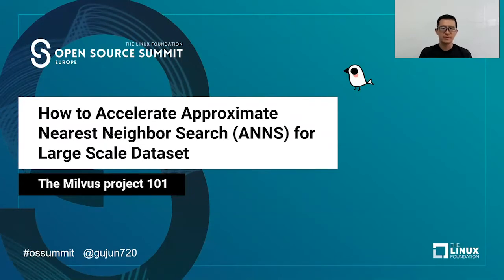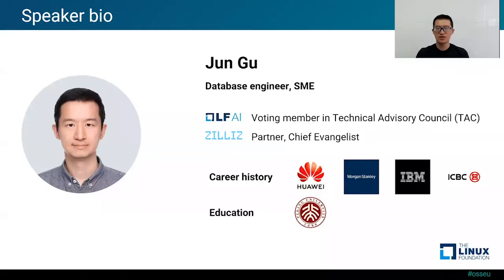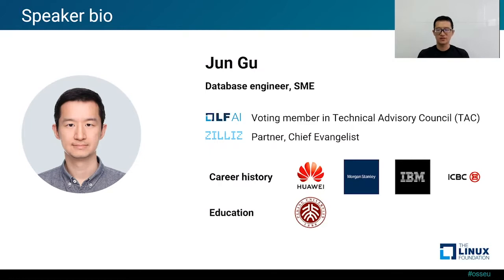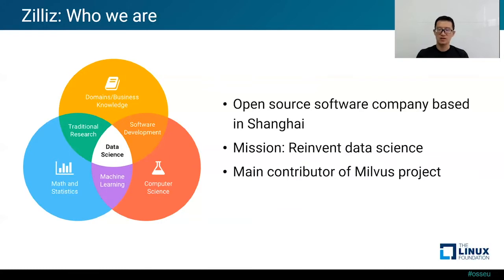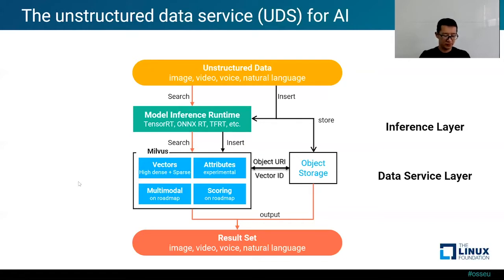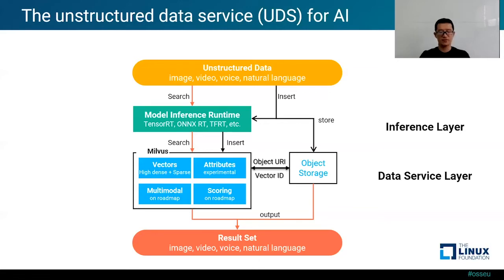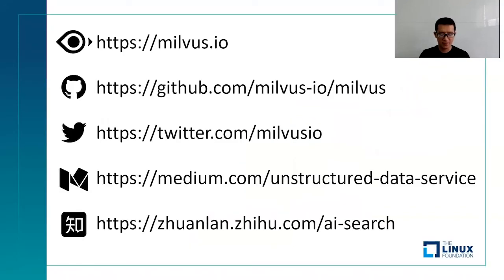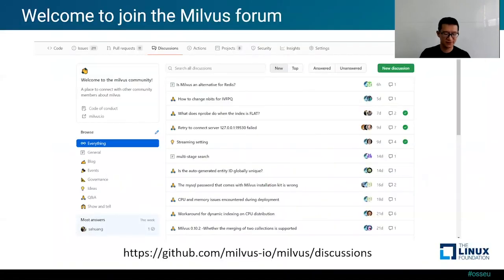Milvus, How to Accelerate Approximate Nearest Neighbor Search (ANNS) for Large Scale Dataset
Milvus, How to Accelerate Approximate Nearest Neighbor Search (ANNS) for Large Scale Dataset - Jun Gu, Zilliz